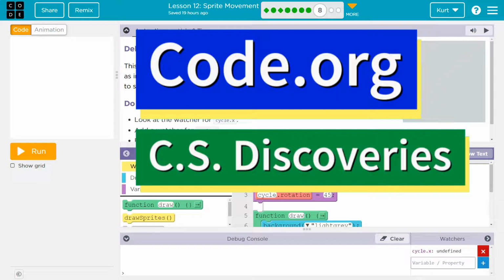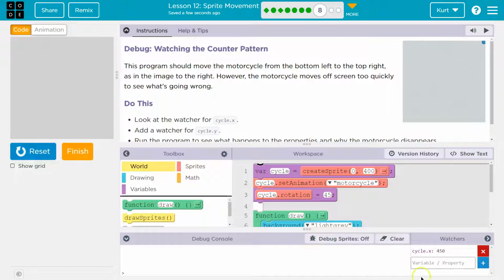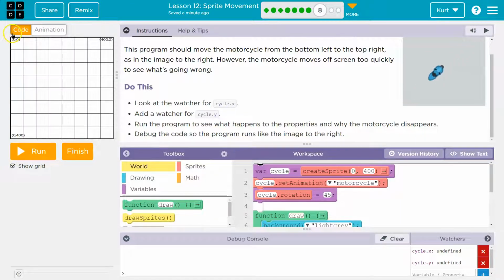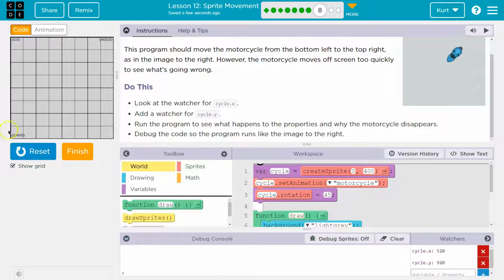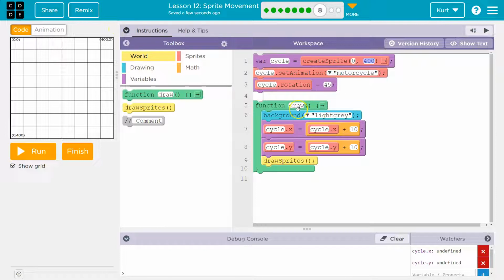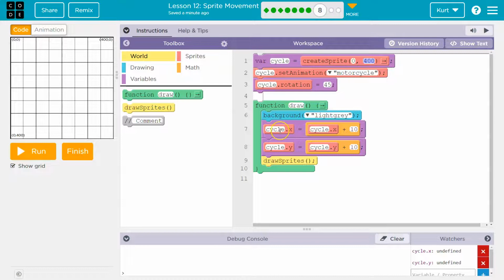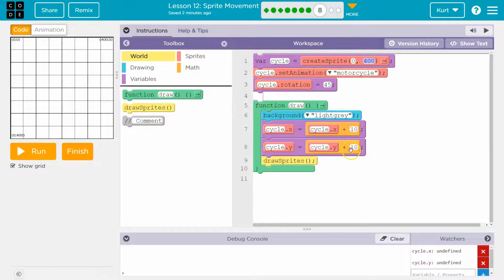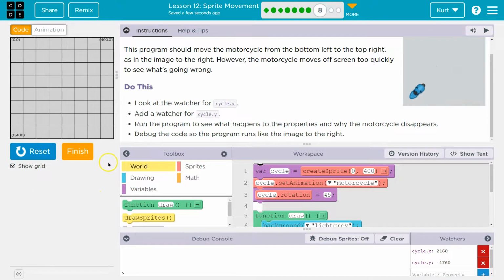Code.org Lesson 13.6B Sprite Movement | Answer Tutorial | Watching the Counter Pattern Practice B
Sprite Movement is lesson 13 from Interactive Animation and Games, unit 3 of Code.org's C.S. Discoveries course. This course is often used in middle and high school computer science classrooms. Each part of the course challenges students to accomplish a new task while discovering the principles of computer science. In this video, I walk through step-by-step how to get the right answer for this puzzle. Playlists for the rest of this lesson and for the entire C.S. Discoveries course are linked below.